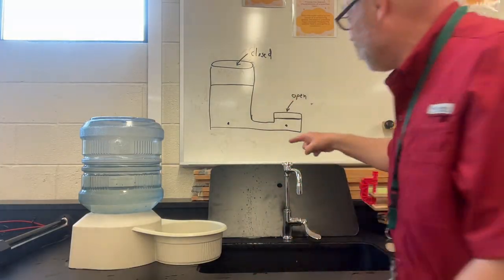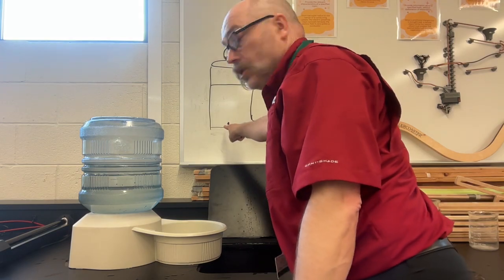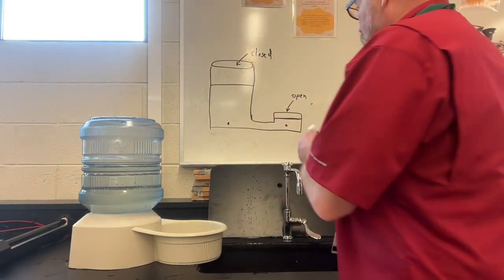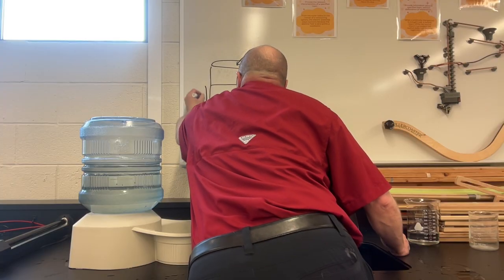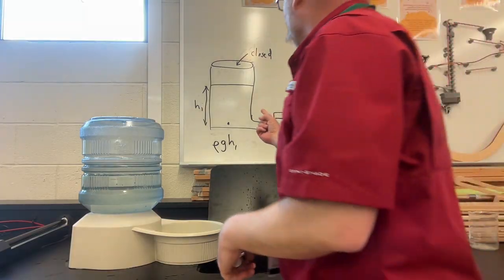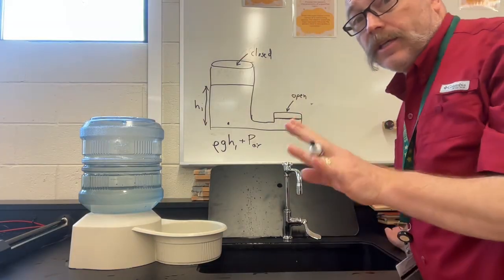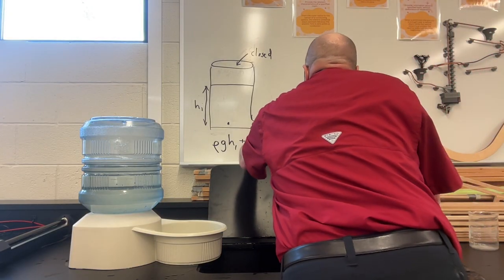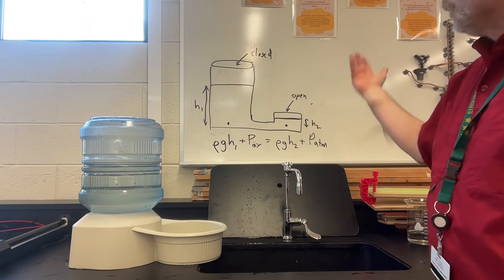Pressure dog bowl explanation.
Mr L explains the physics behind the dog bowl.